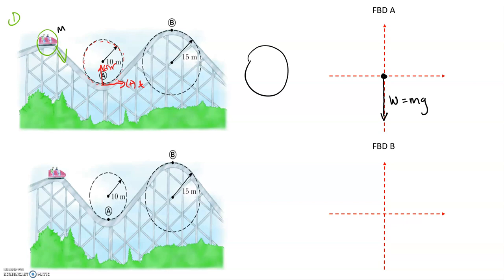5.10 Free Body Diagrams 1 and 2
5.10 Free Body Diagrams 1 and 2